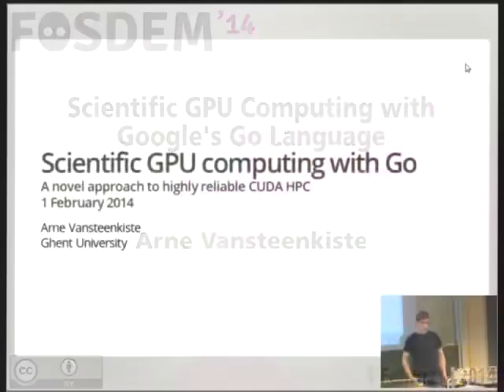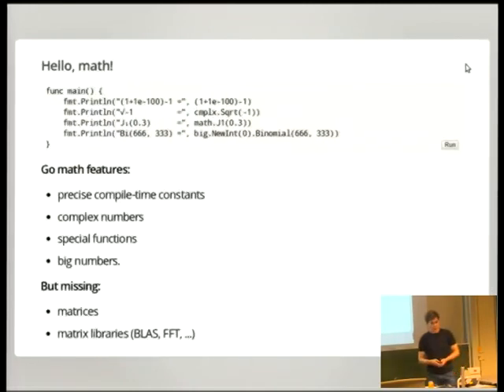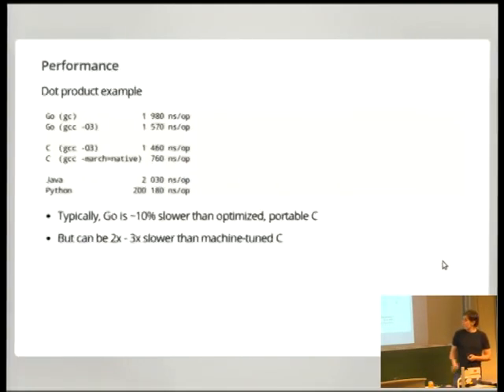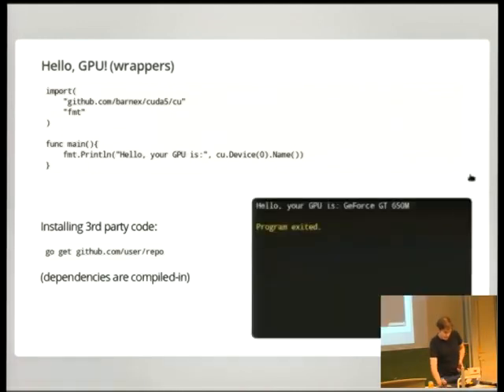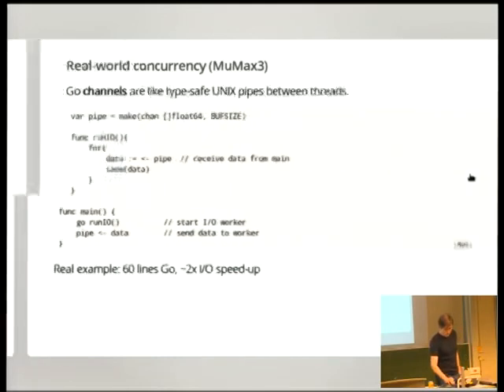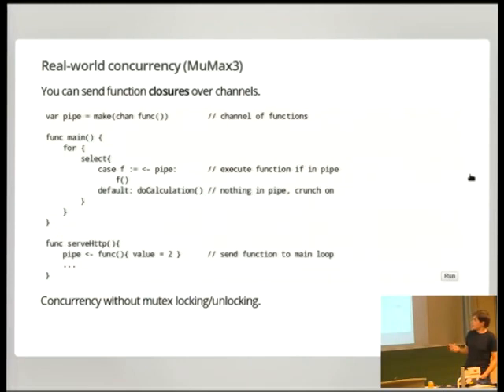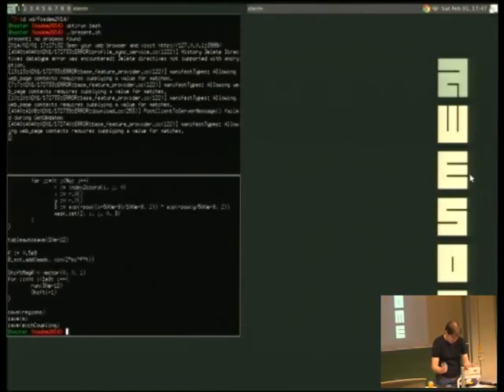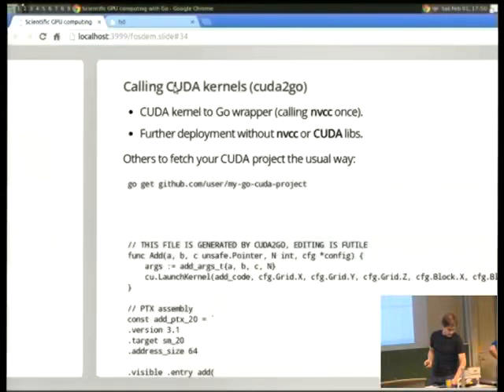Scientific GPU Computing with Google's Go Language